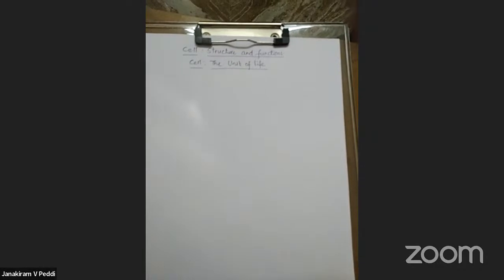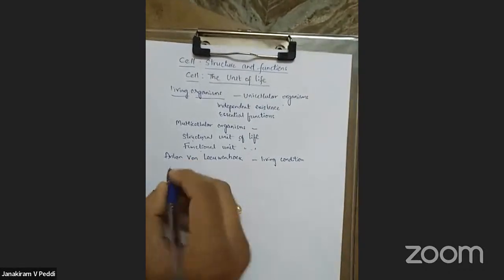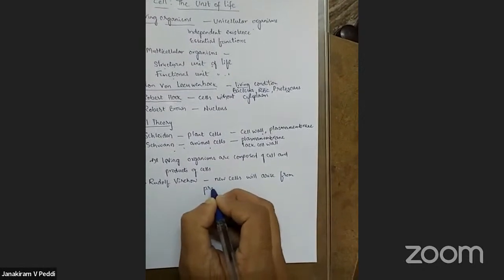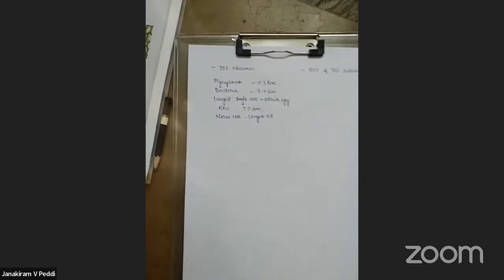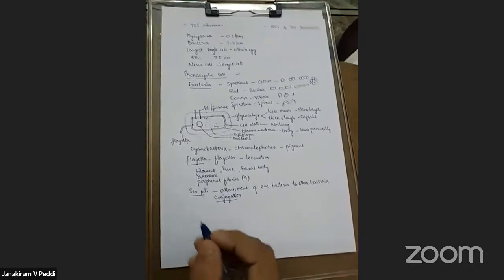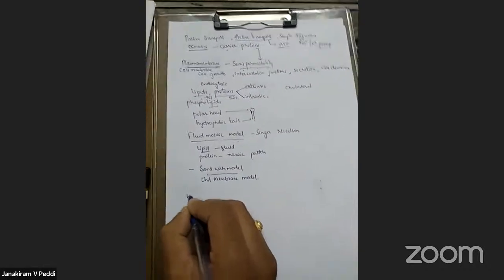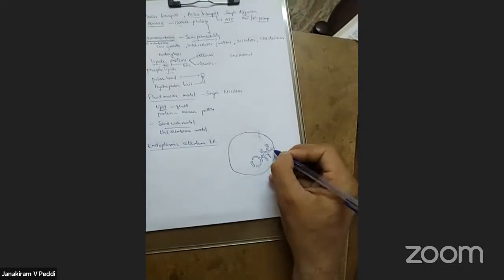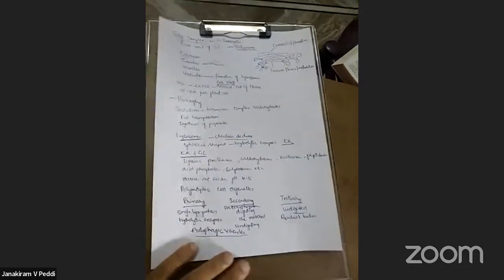TREIS-NEET ZOOLOGY PART-1 BY JANAKIRAM SIR,TSMS,TEKMAL,SANGAREDDY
TREIS-IIT JEE/NEET CLASSES